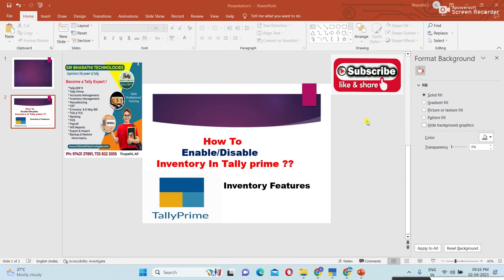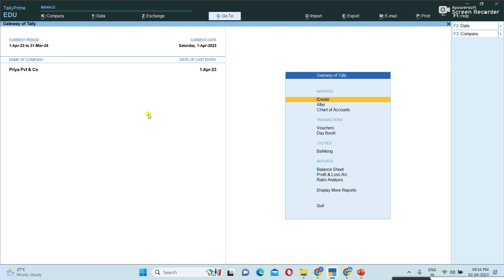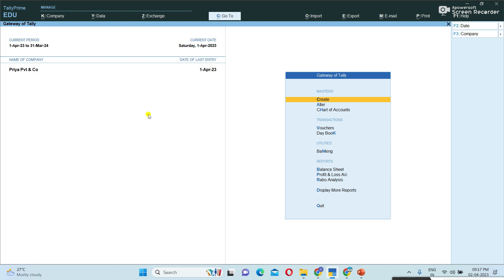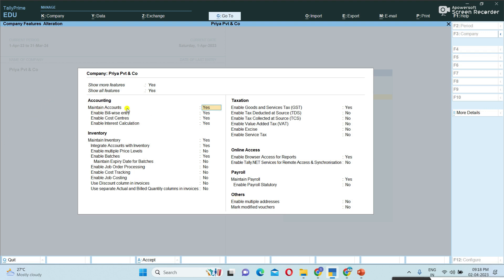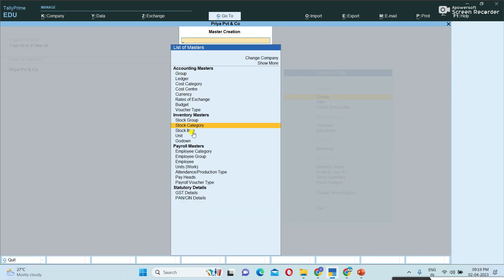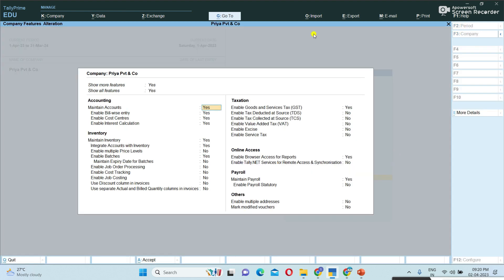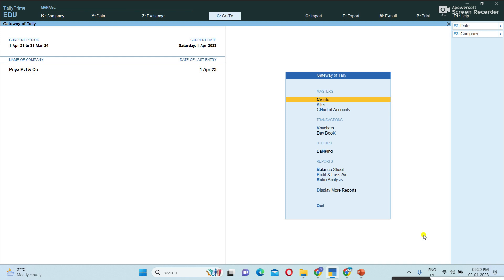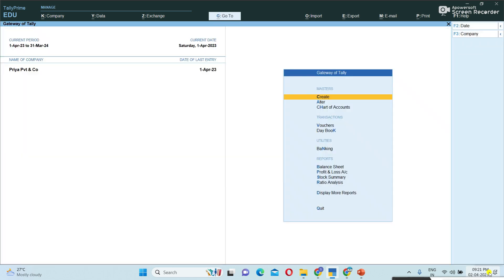how to enable & disable Inventory Features In Tally prime ?